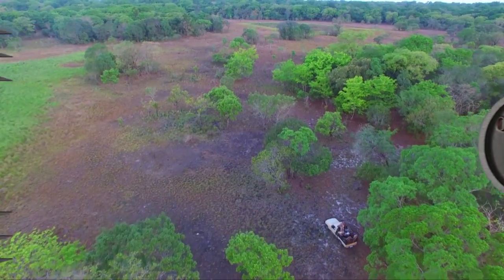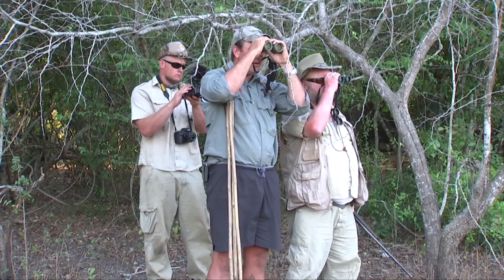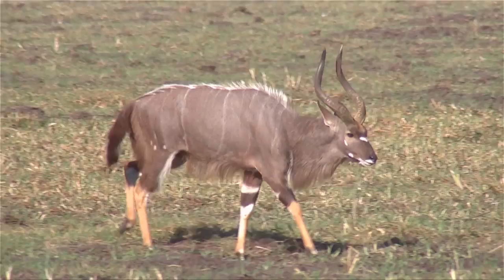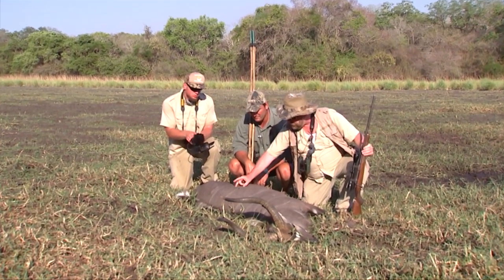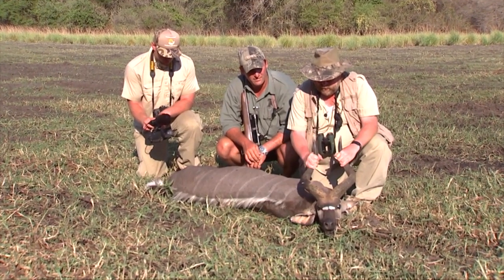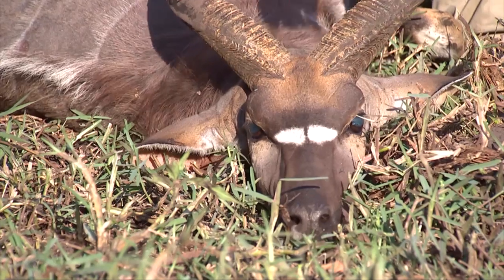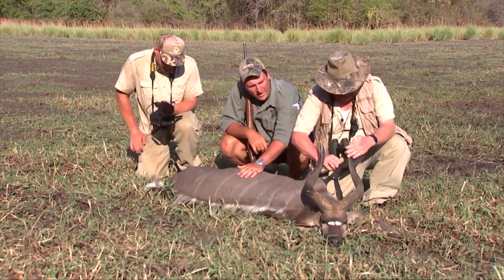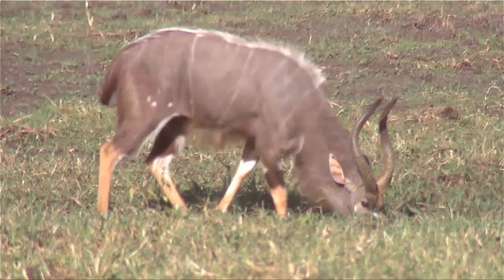NYALA KILL SHOT: 1 SHOT TO THE HEART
Buck, Max & PH Grant Taylor hunt a Bull Nyala in Mozambique. The animal is dropped with a perfect 1 shot kill to the heart. Visit PH Grant Taylor at mashambanzousafaris.com